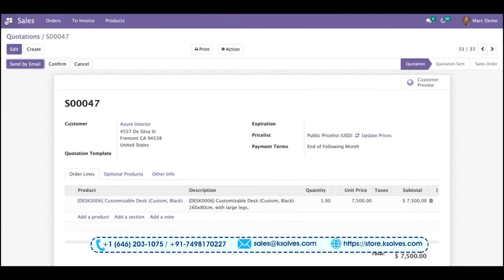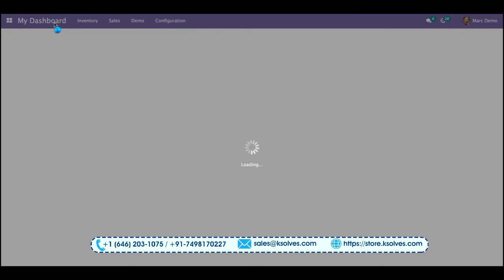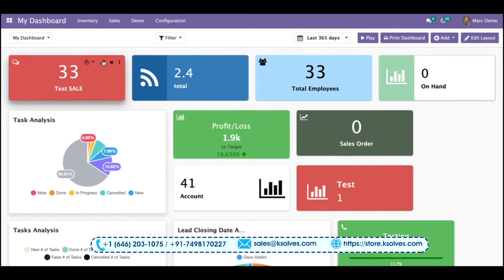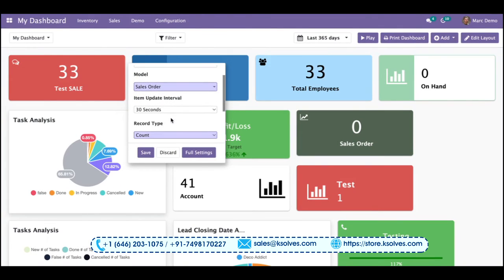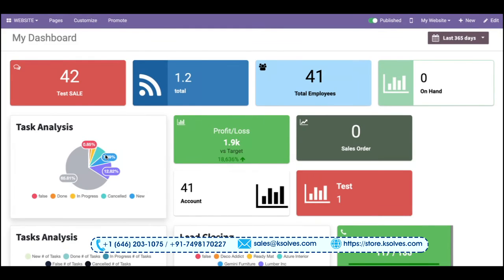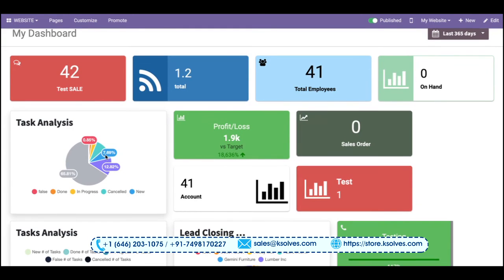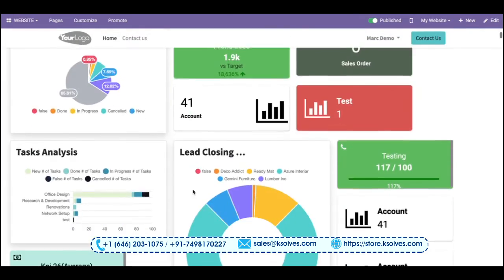Website Dashboard Ninja by Ksolves - Part 1: How to use Real-Time Data Feature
Hello everyone, Ksolves & Team welcomes you to the In-depth video tutorial series on the Website Dashboard Ninja.

The Website Dashboard Ninja by Ksolves is derived from the best-selling business dashboard app on the Odoo App Store called Dashboard Ninja

It comes equipped with the backend of Ksolves’ Dashboard Ninja and offers multiple data-visualization features to provide an at-a-glance overview of your ecommerce store's raw data.

In Part-1 of this Ksolves’ Website Dashboard Ninja series, our Odoo expert will walk you through the demonstration of the Real-Time Data feature with its benefits.

Here are the main points of the video, which will help you better understand it.

00:00 - 00:25 = Introduction
00:26 - 00:43 = What is the use of the Real-Time Data feature
00:44 - 01:44 = How to use the Real-Time Data feature
01:46 - 01:53 = How to contact regarding any queries